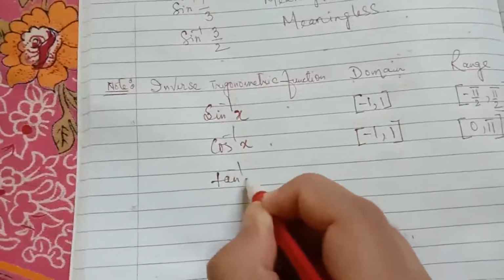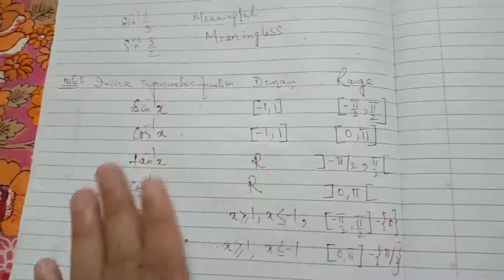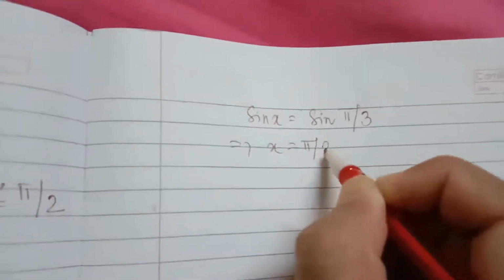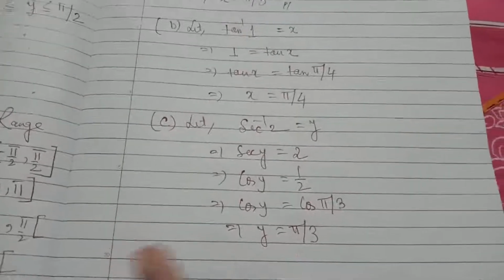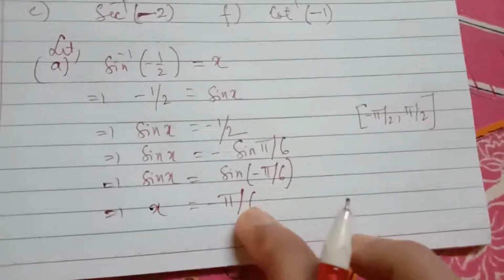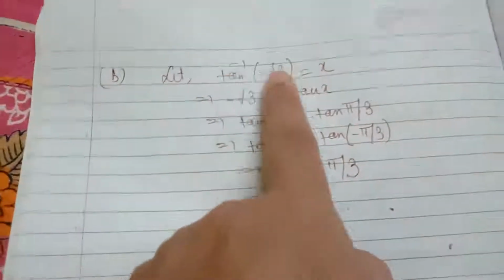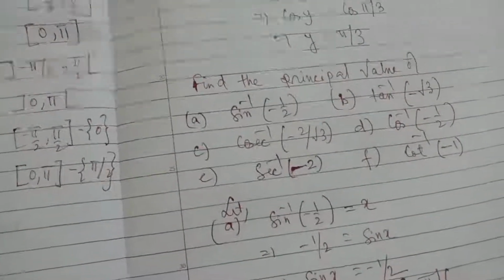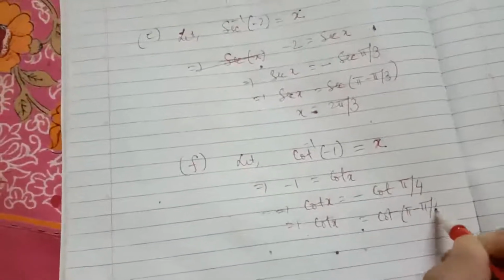Inverse Trigonometric function (2)